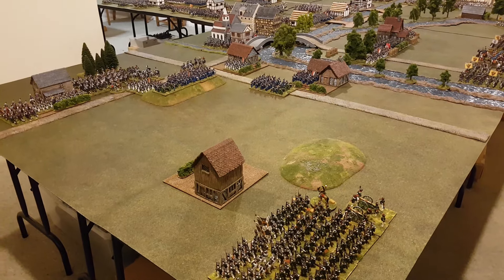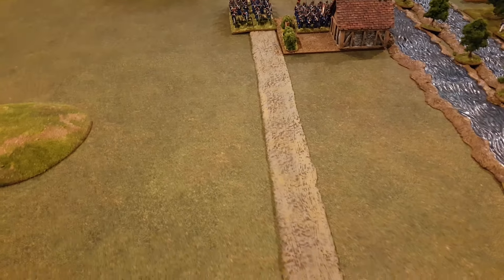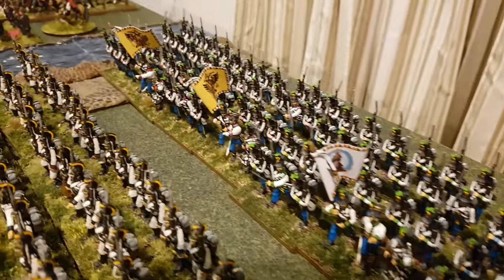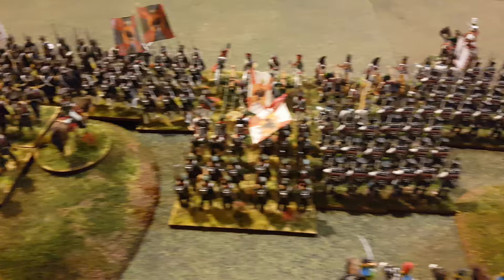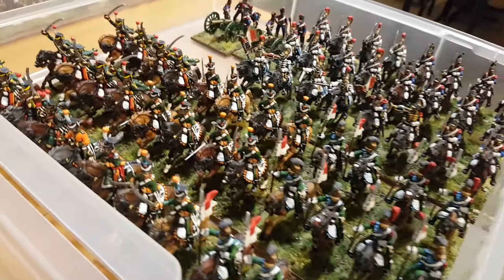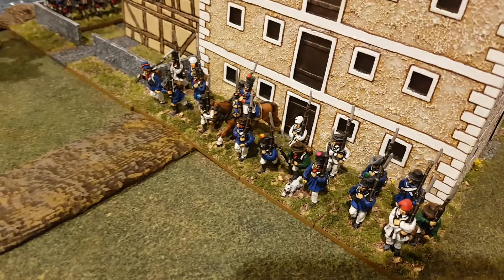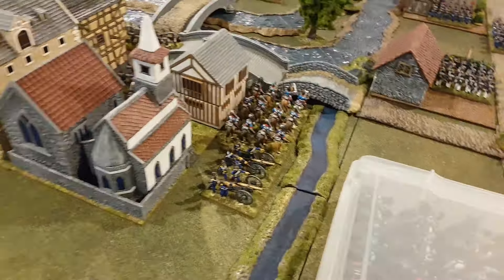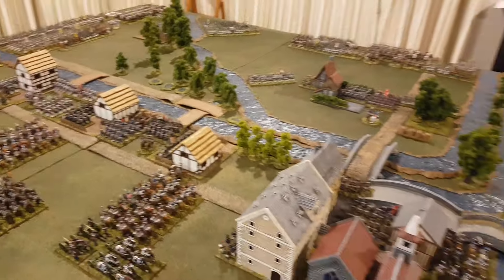Battle of Leipzig in 28mm 1/100 - Deployment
A view of deployment for Leipzig refight, March 2024 here in Aotearoa/New Zealand, Otautahi/Christchurch.
1/100th scale approximately (1 figure represents 100, 1 km = 30cm).